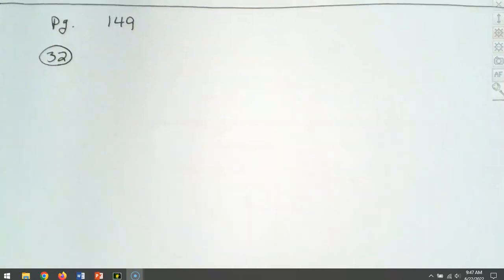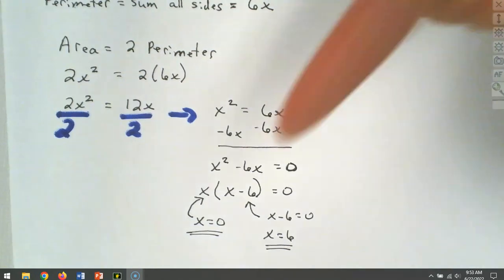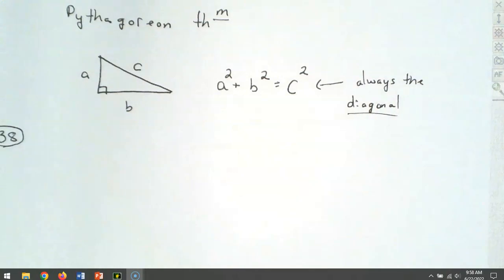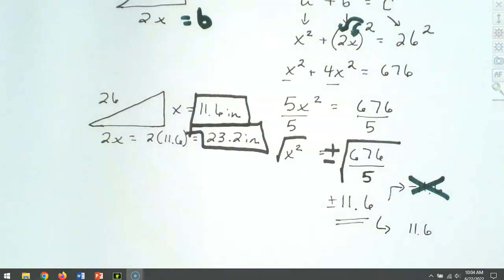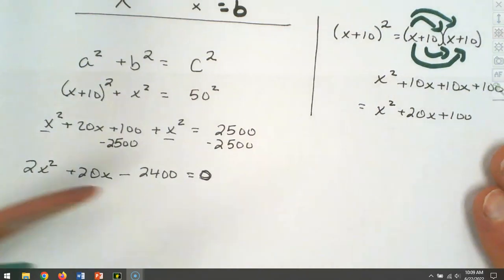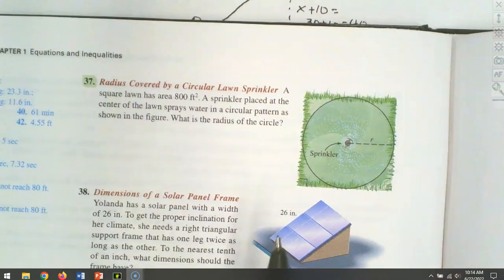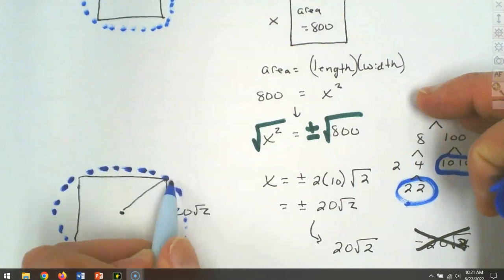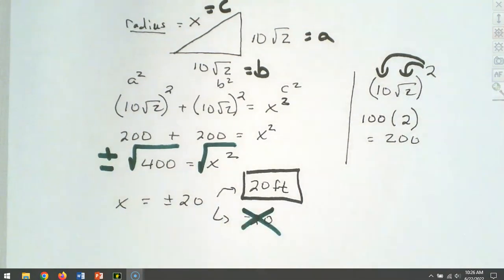Lecture June 22nd Part 2